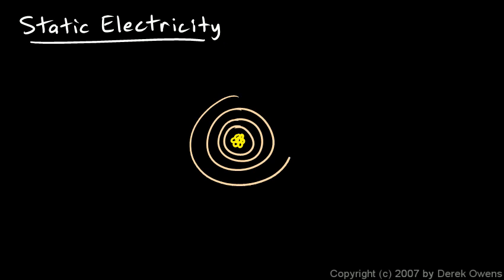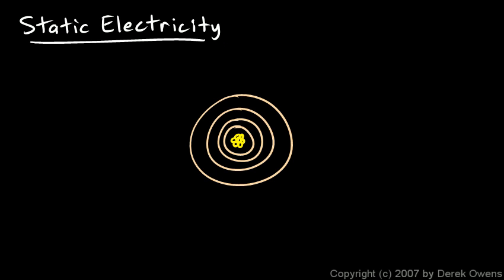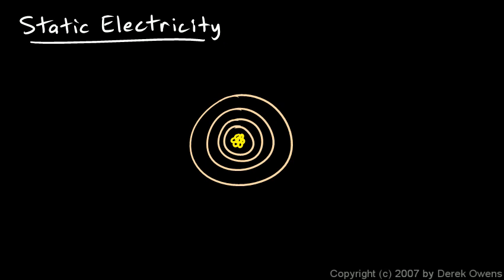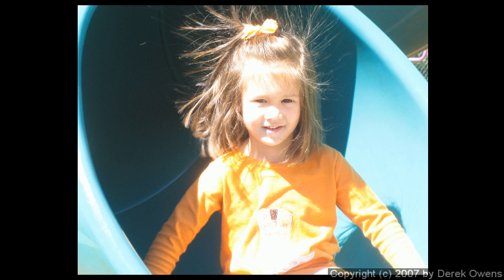Physical Science 6.1c - Static Electricity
Physical Science.  An introduction to static electricity.  From the Physical Science course by Derek Owens